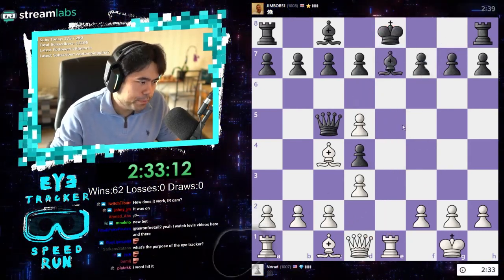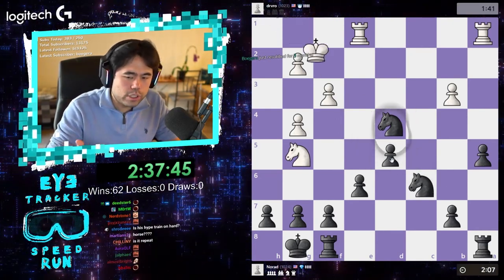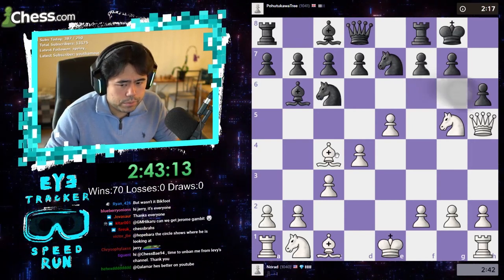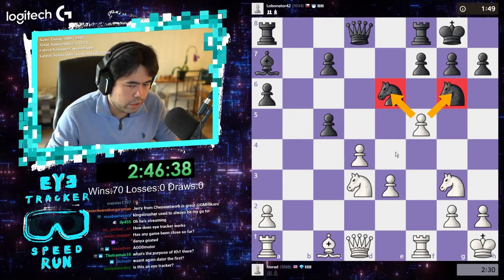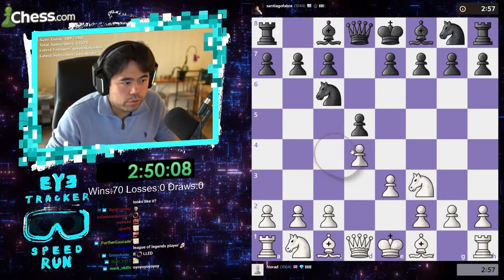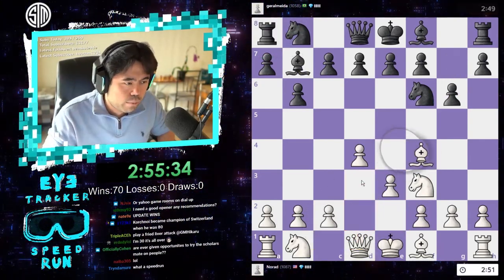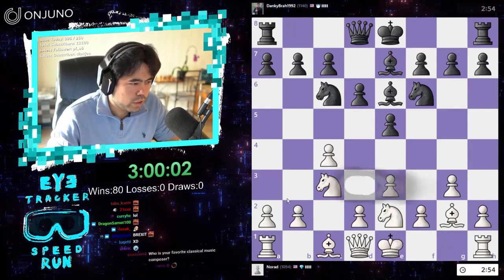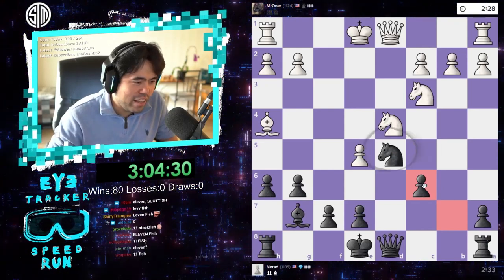Keep Your Eyes On The Prize | Eyetracker Speedrun Part 5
Hikaru keeps his eyes on the prize as he tries to get to 3000 as fast as  possible. Eyetracker speedrun to 3000 part 5

🌟 Socials 🌟